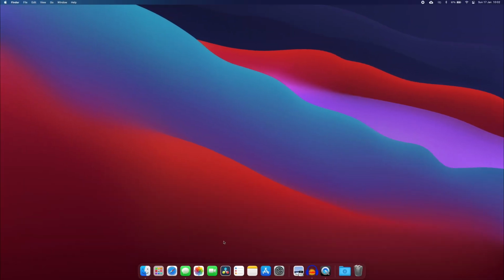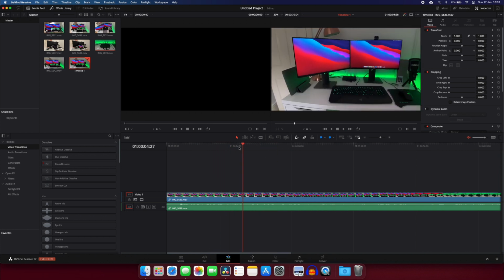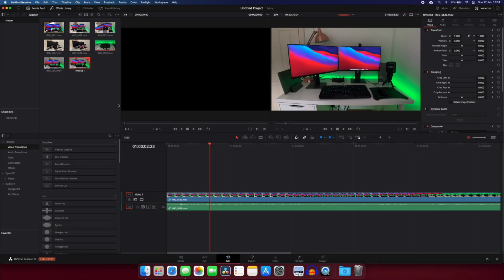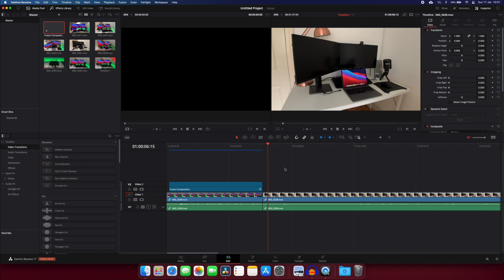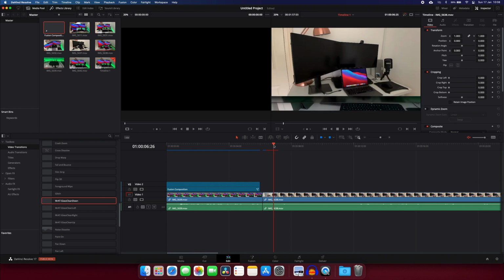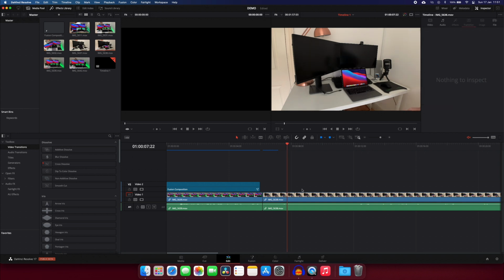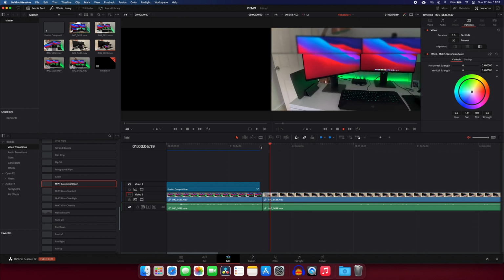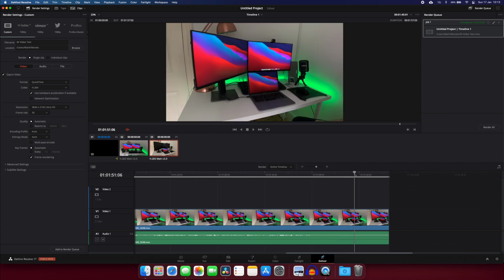MacBook Air M1 - 4K video editing with fusion effects in DaVinci Resolve 17.1 | Dixon talks tech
Find out how well the new MacBook Air M1 (16GB RAM, 8 Core GPU) performs with 4K video editing and simple fusion effects in DaVinci Resolve 17.1. (Version 17.1 is a public beta optimised for the M1 chip).

UPDATE: I’ve recently started experiencing some artifact issues when rendering my projects. I’m not sure if this is due to the render settings or this version of DaVinci. I've since switched to Final Cut Pro X and it runs extremely well.

Please note: I perform this testing whilst connected to two external monitors each running at a resolution of 2560 x 1440.

0:00 Intro
0:20 DaVinci Resolve 17.1 4K Setup
1:04 Testing 4K Video
2:29 Custom Fusion Effects
4:21 Fusion Transitions (Cached)
5:42 Fusion Transitions (Uncached)
6:56 Rendering 4K Video
8:29 Summary and Recommendations